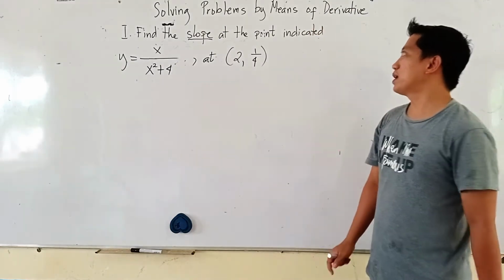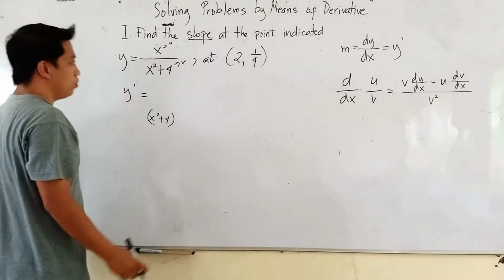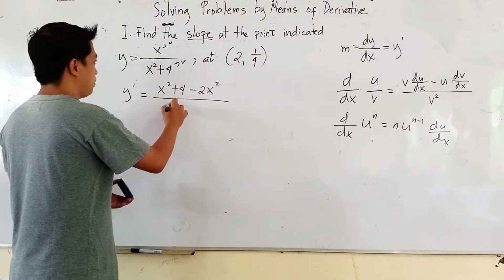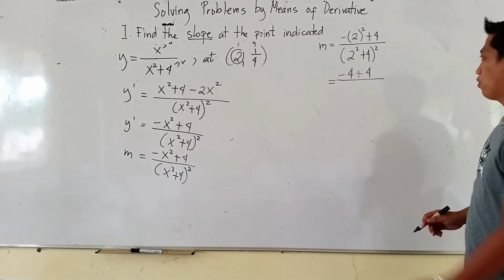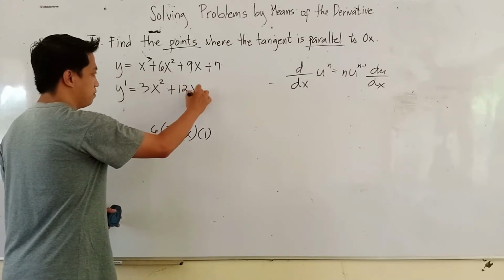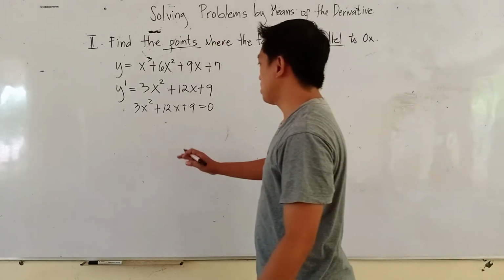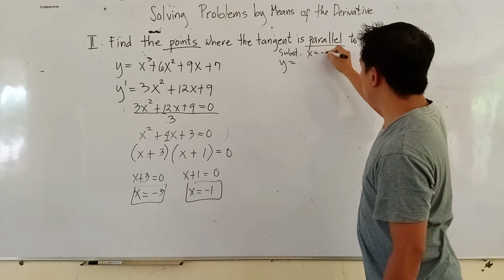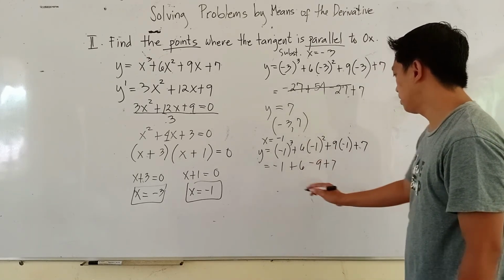Solving Problems by means of derivatives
Hello mga "Boss".. Welcome po sa aking channel "Math Tutorials TV".. In this video, I will show you how to solve problems by means of derivatives, specifically on slope and points tangent to a curve..